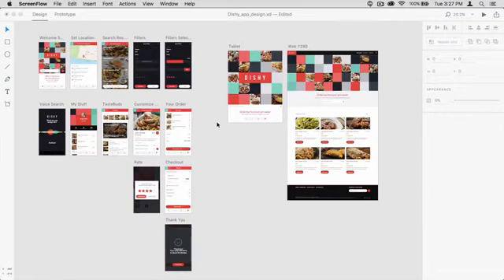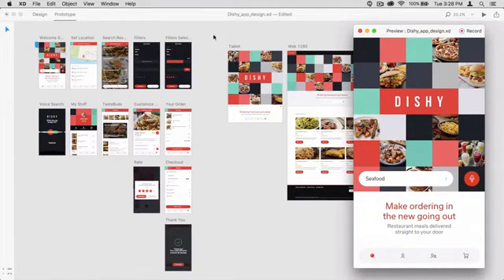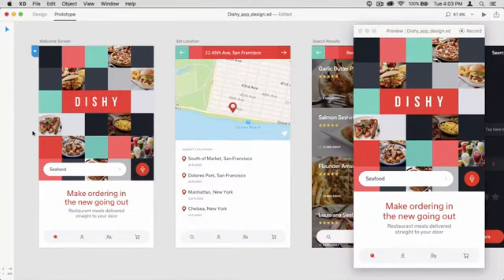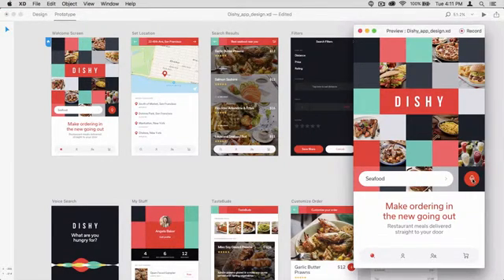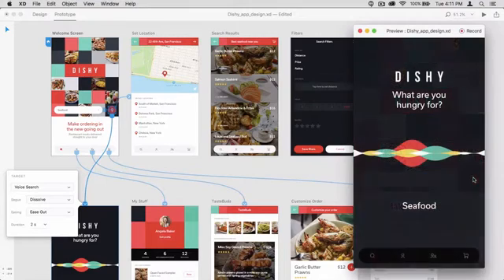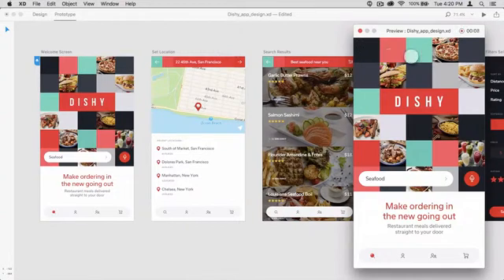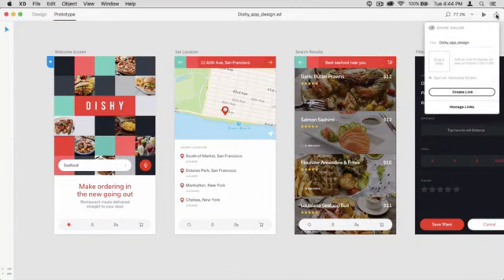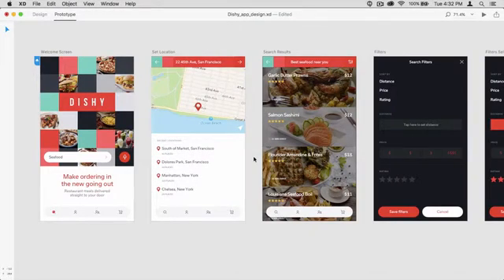2016年5月28日